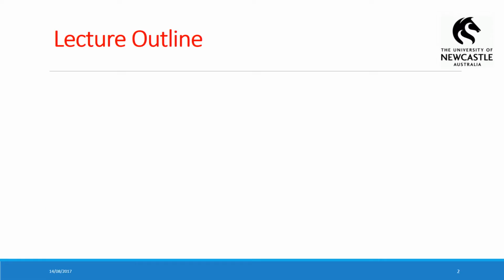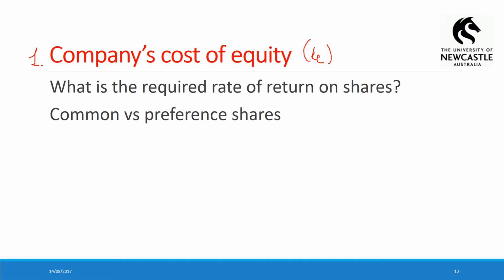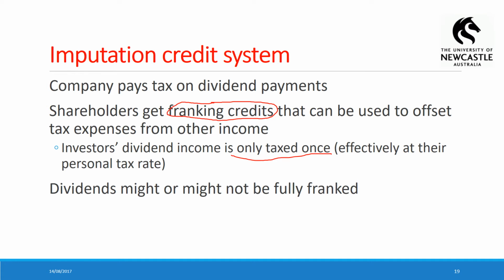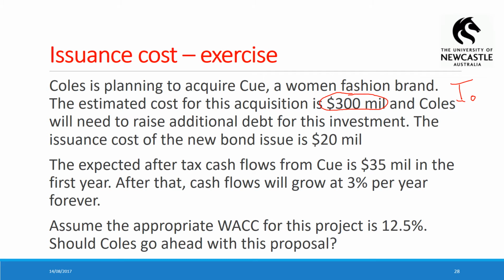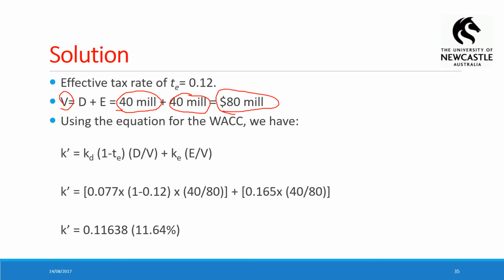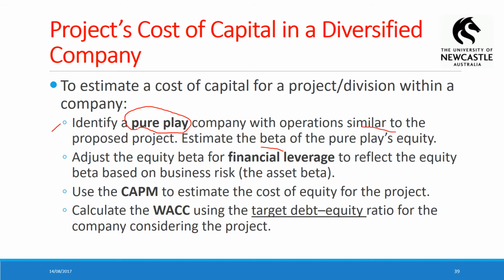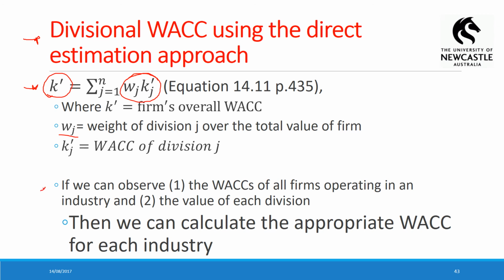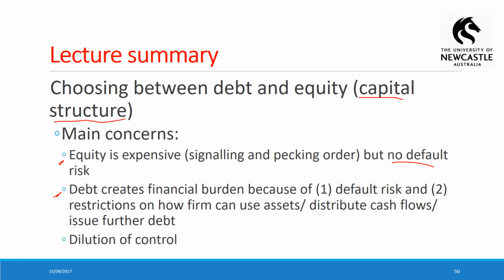ACFI2080 S2 2017 WACC